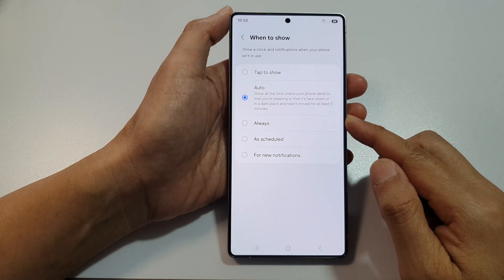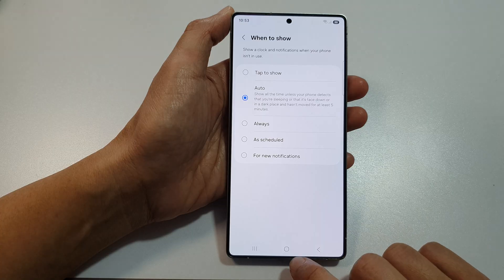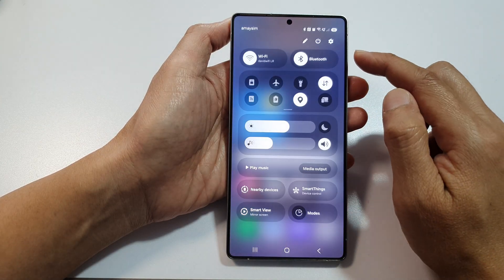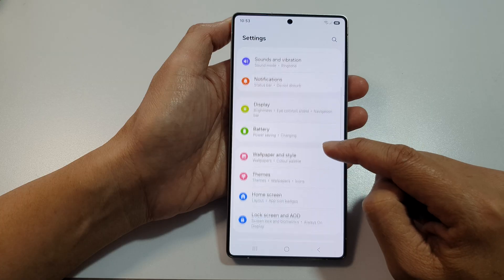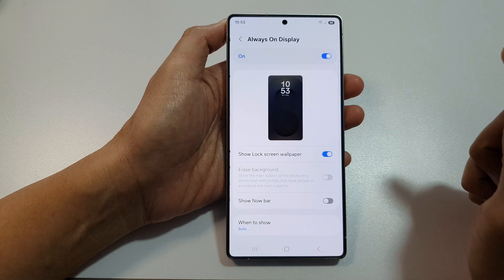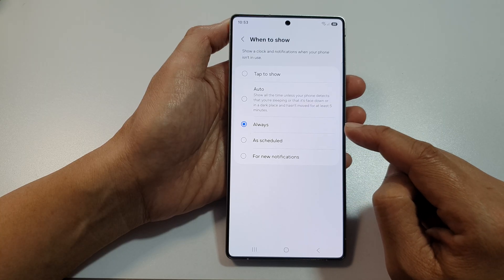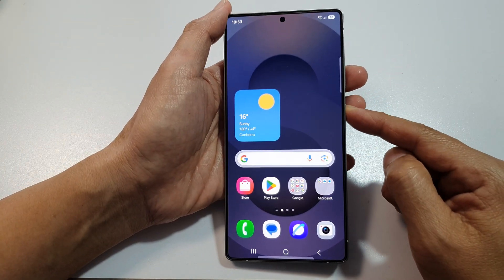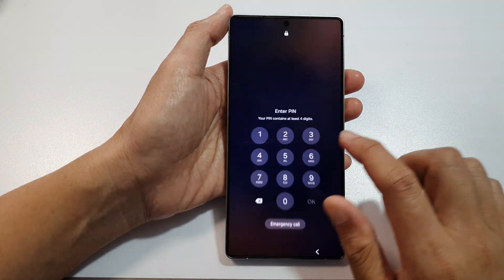🌟 How to Set Always on Display Lock Screen to Always Show on Galaxy S25/S25+/Ultra 📱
Want to keep your Galaxy S25/S25+/Ultra lock screen always on display? This guide shows you exactly how to set your lock screen to always show with the Always on Display feature. Whether you want constant access to the time, date, or notifications, this easy tutorial helps you personalize your phone to meet your needs. Learn how to keep your lock screen visible 24/7 and ensure you never miss important updates!

🛠️ Step-by-Step Instructions:
Step 1: Go to Settings → Lock screen and AOD
Step 2: Tap on Always on display
Step 3: Tap on When to Show, then select Always
Step 4: Customize the settings as per your preference
Step 5: Done! Your lock screen will now always be visible with your chosen Always on Display settings

📌 This video also covers topics:
✅ How to customize Always on Display settings on Galaxy S25/S25+/Ultra
✅ How to keep your Galaxy S25/S25+/Ultra lock screen always on
✅ How to personalize lock screen notifications for Galaxy S25 series